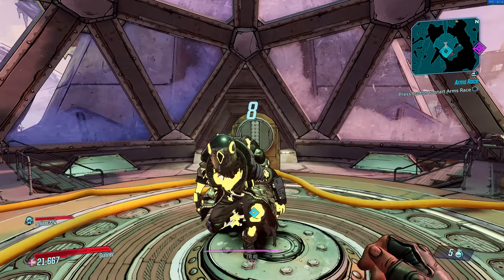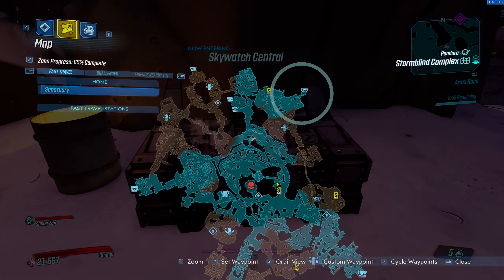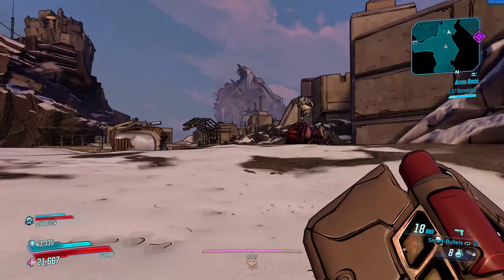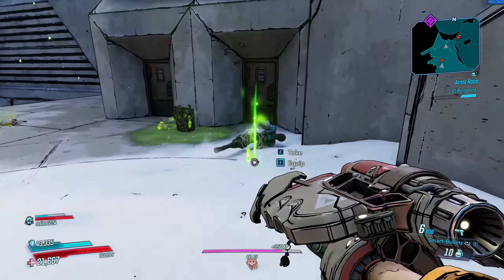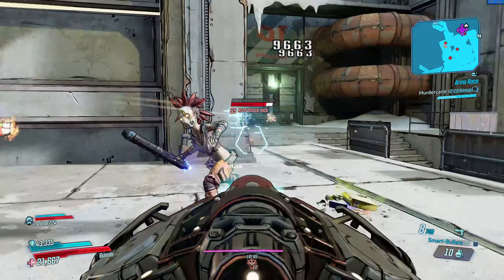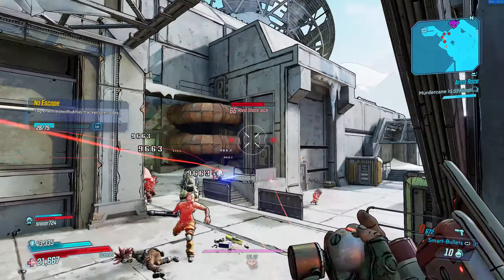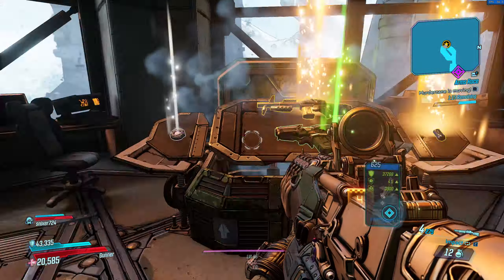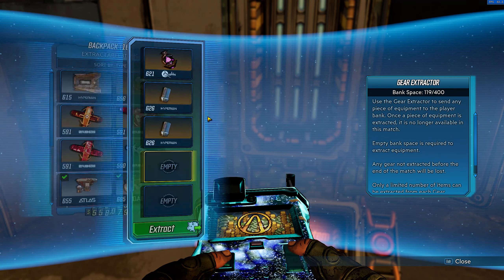Borderlands 3 | Beskar Guide | No Bull**** Farming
Today we are farming the Beskar! Let's do it!